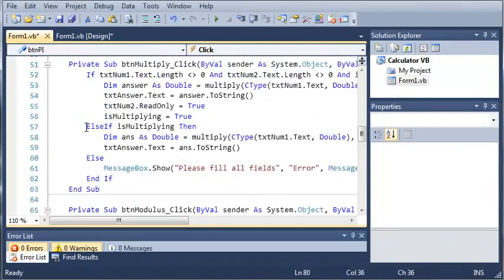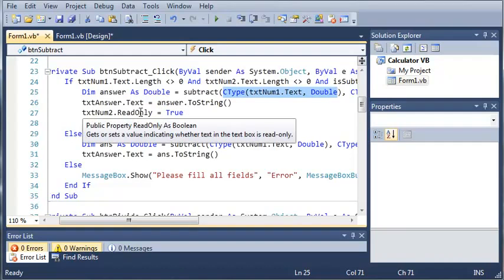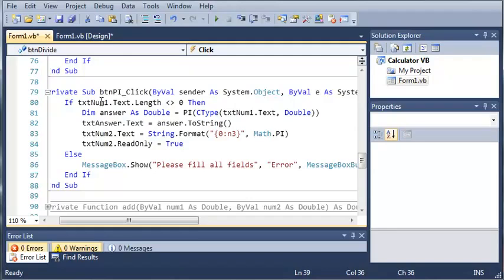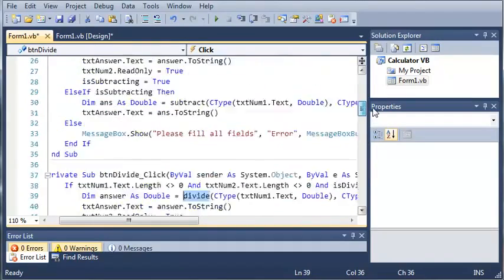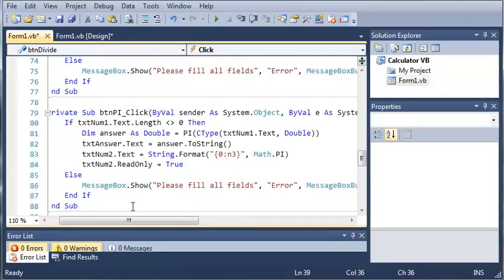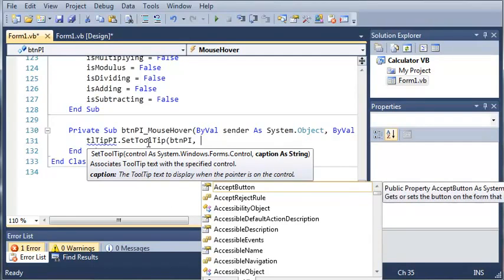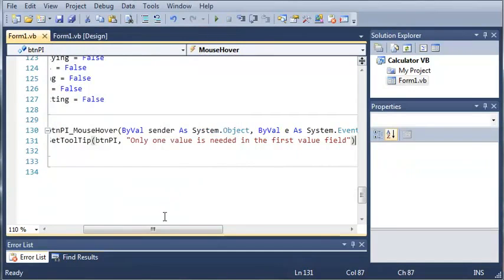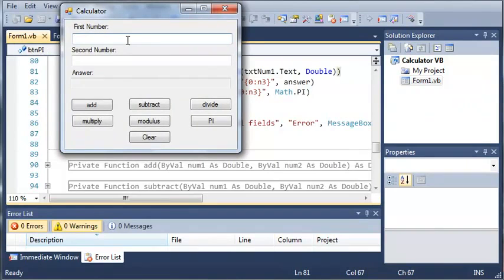Visual Basic Tutorial 58 Calculator Part 5